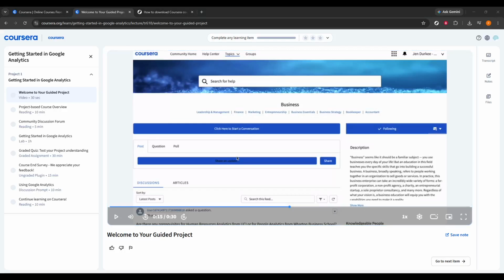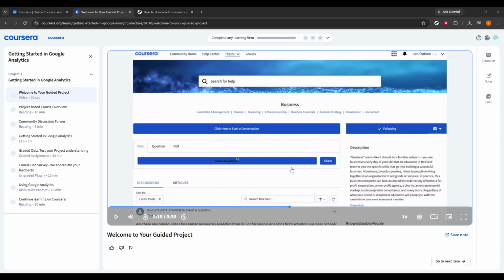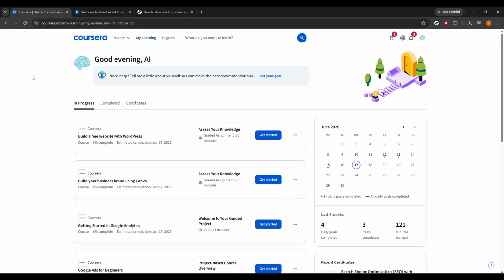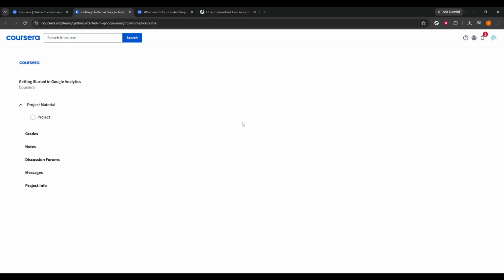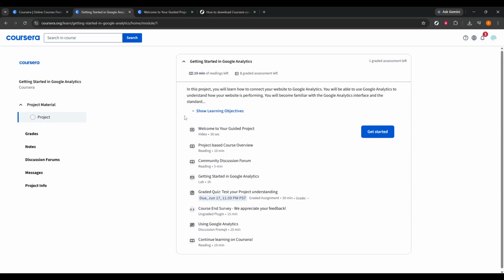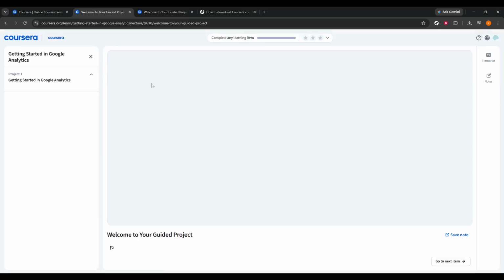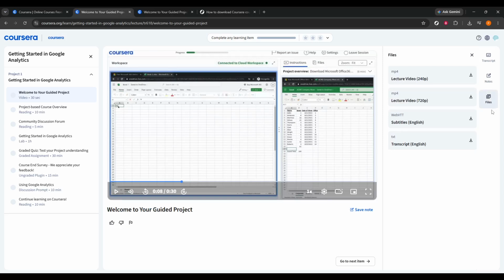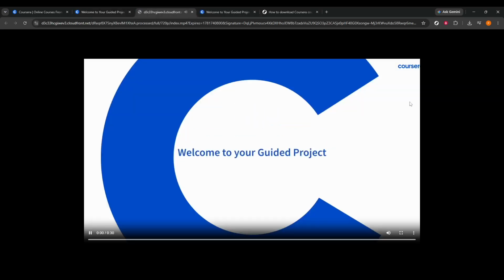How to Download Coursera Course Videos (Full Guide 2026)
In this video, we discuss how to download Coursera course videos using a hidden download option. Learn to save Coursera lectures for offline viewing by accessing the files menu in the course player. We cover the exact steps to find and download lecture videos in 720p or 240p, along with subtitles and transcripts.

00:00 Introduction to the Problem
00:20 Overview of the Workaround
00:31 Logging into Coursera
00:52 Finding the Lecture Video
01:11 Accessing the Hidden Files Menu
01:21 Downloading the Video File